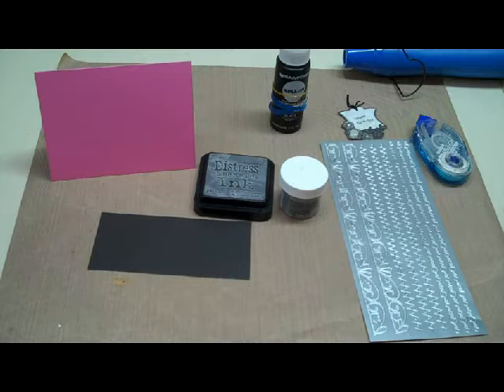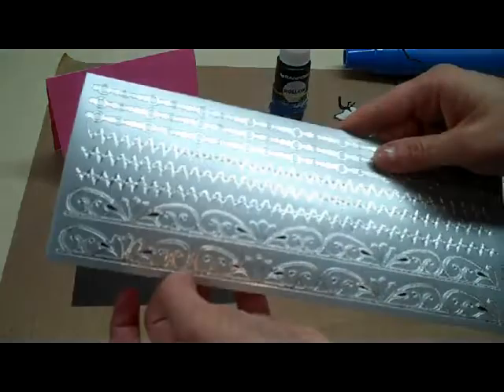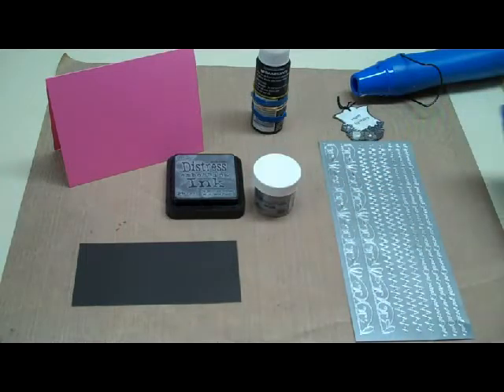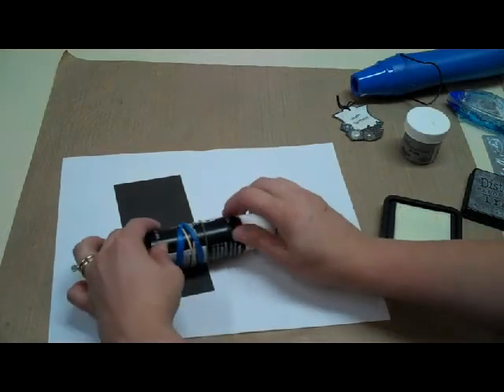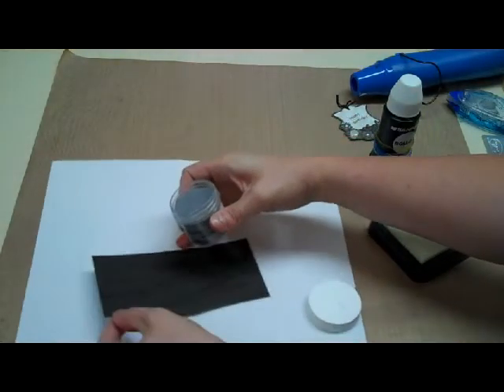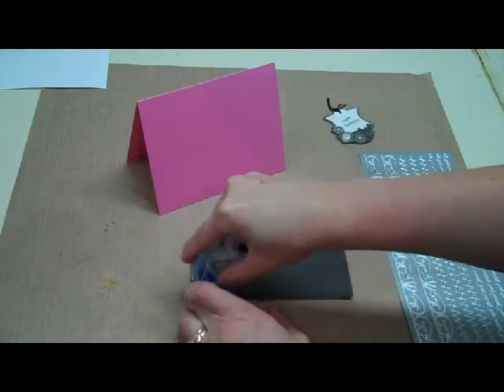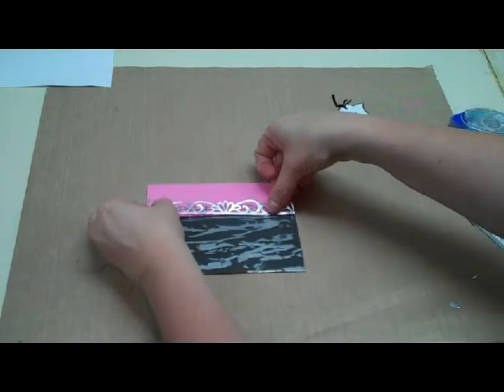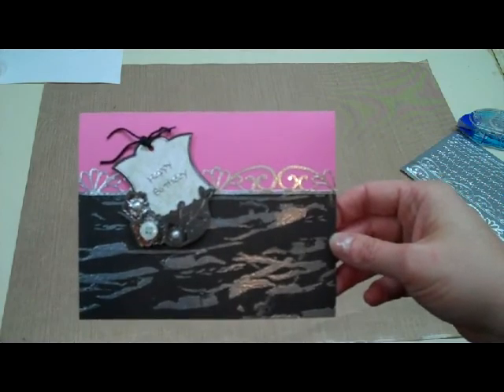Easy Embossed Zebra Stripe Accent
and paper to make these whimsical zebra stripes!